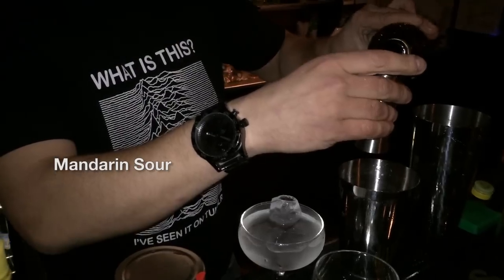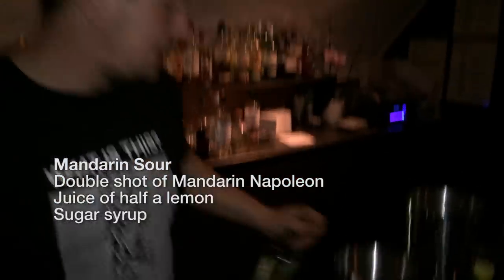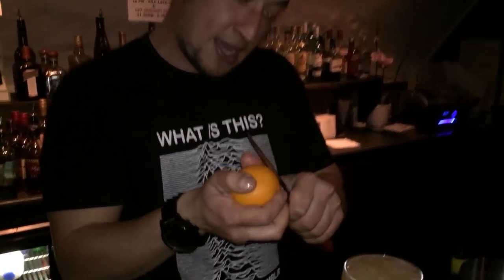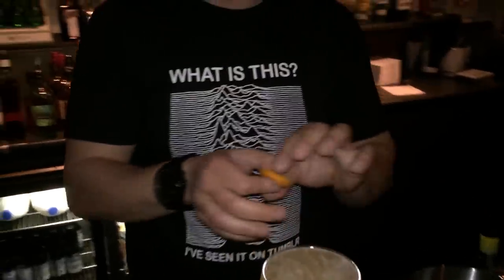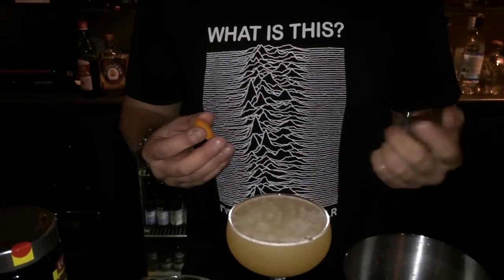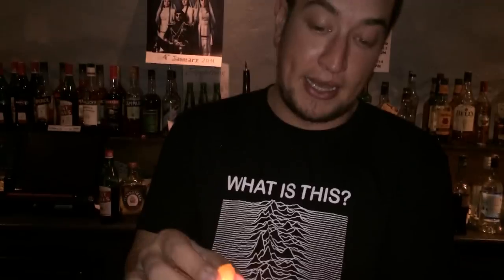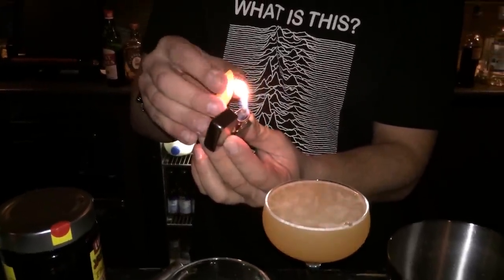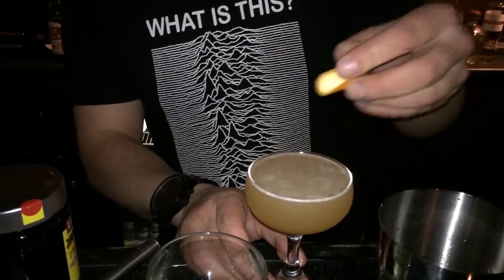How To Make An Orange Peel Flamethrower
to learn how to make orange oil go up in flames. Add flavour, aroma, and a touch of danger to your cocktails.

Personally, I don't drink, but that doesn't mean I can't learn to mix 'em. Please drink responsibly.